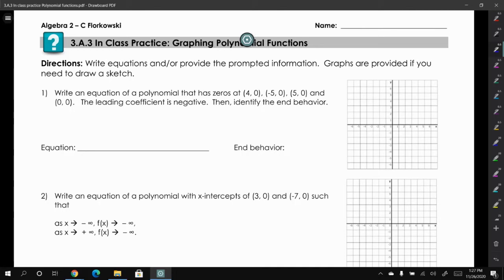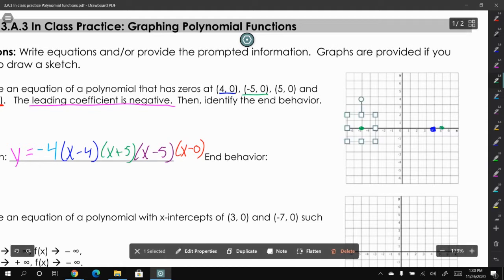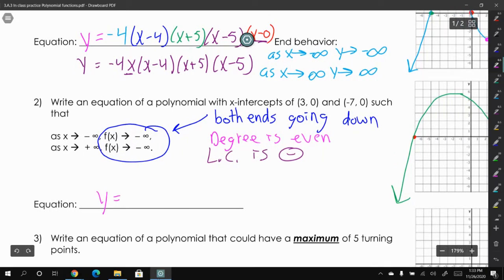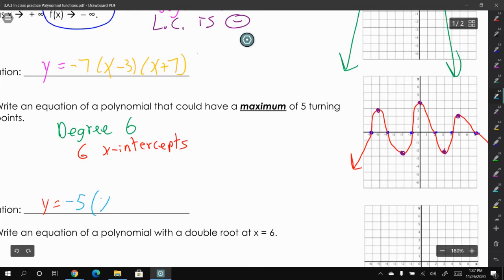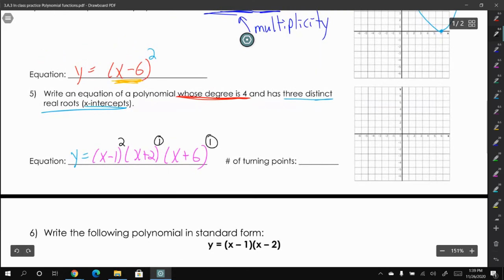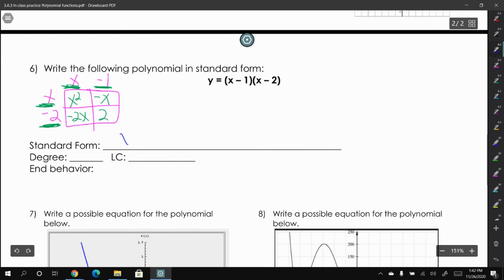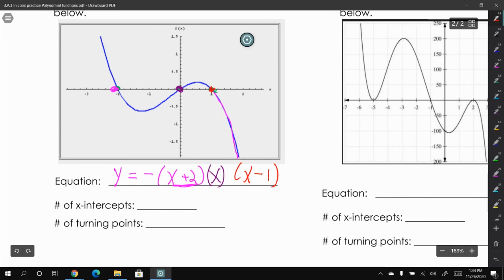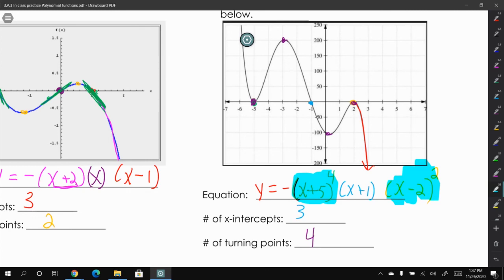Algebra 2 3.A.3: Graphing Polynomials Practice